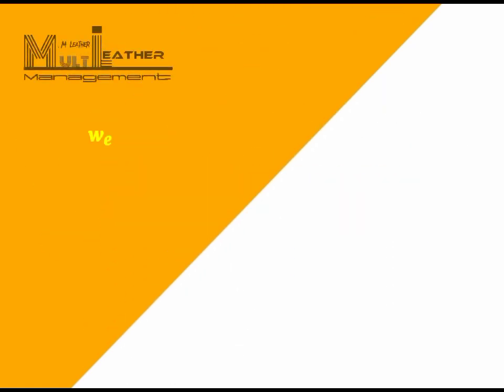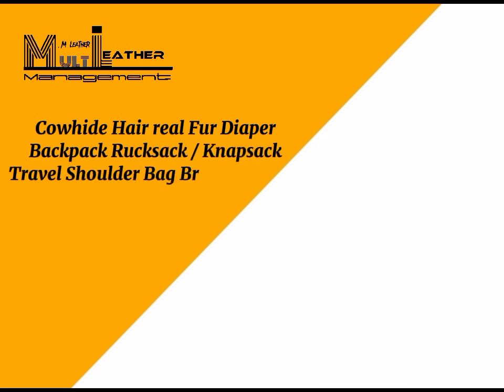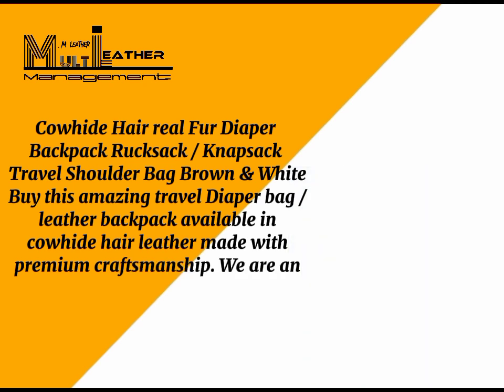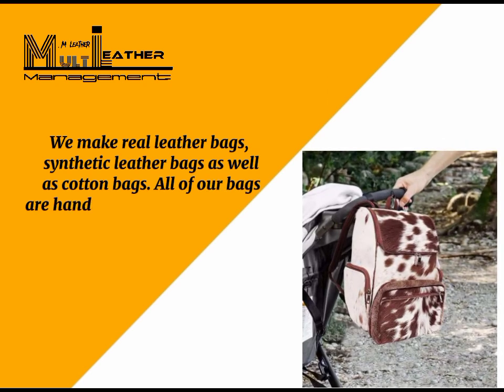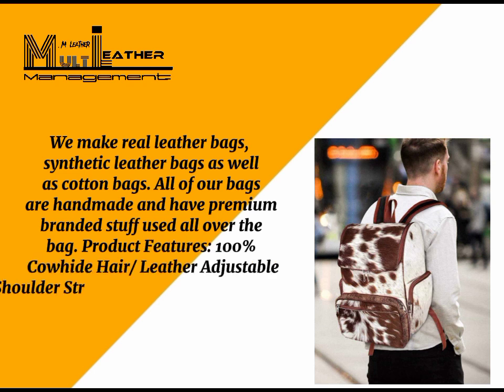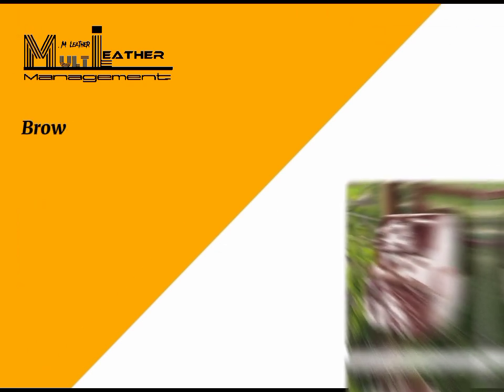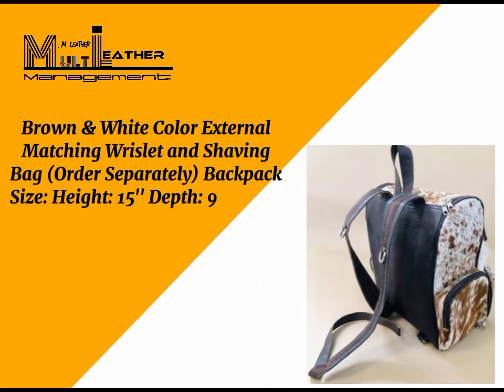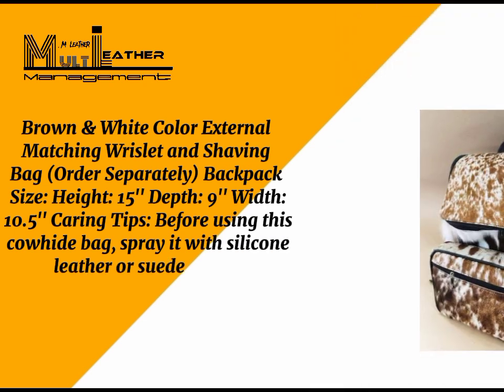Real Hair Cowhide Leather in the bagpak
Hi Customer:
welcome to Multi Management Leather®
Product details:
About this item'''''''’''
*Brown & White Color
*Adjustable Shoulder Strap
*Fringe Leather At Front
*Inner Compartments
*4 Zipper Outer Pockets
*Description
Cowhide Hair Real skin Diaper Backpack Rucksack / Knapsack Travel Shoulder Bag Brown & White Buy this amazing travel Diaper bag / leather backpack available in cowhide hair leather made with premium craftsmanship. We are an experienced manufacturer and have professional craftsmen. We make real leather bags, synthetic leather bags as well as cotton bags. All of our bags are handmade and have premium branded stuff used all over the bag. Product Features: 100% Cowhide Hair/ Leather Adjustable Shoulder Strap 4 Zipper Outer Pocket Inner Compartments Cotton Inner Lining Brown & White Color External Matching Wrislet and Shaving Bag (Order Separately) Backpack Size: Height: 15'' Depth: 9'' Width: 10.5'' Caring Tips: Before using this cowhide bag, spray it with silicone leather or suede spray. This adds a protective layer. Clean the outer surface with a dry cloth and wipe along the grain of the hair. It natural for the fur to shed, but with proper care it shed as much.